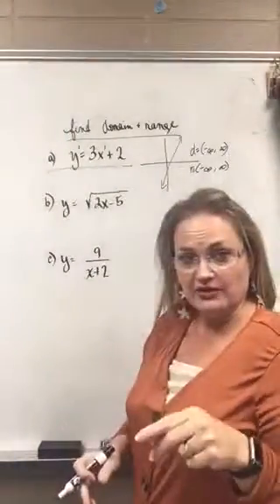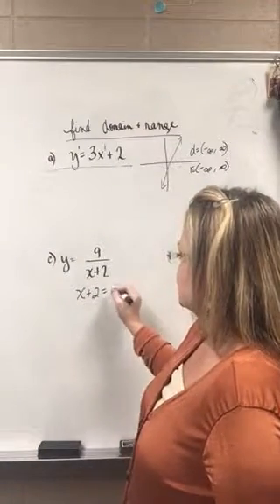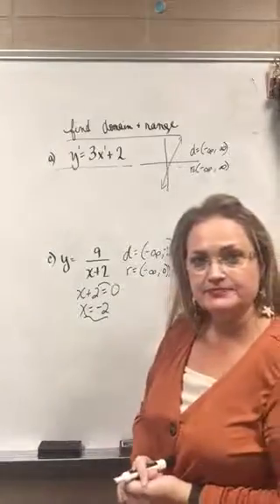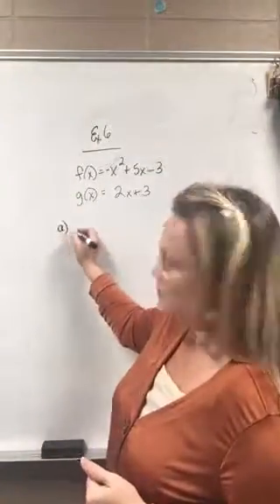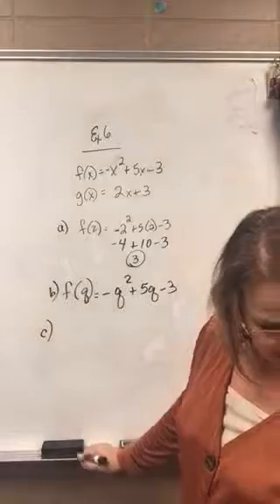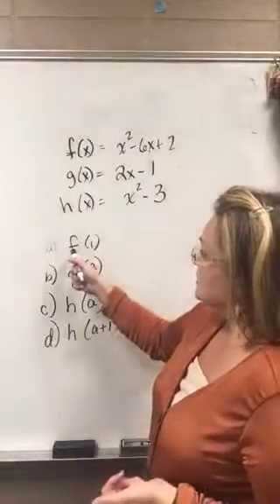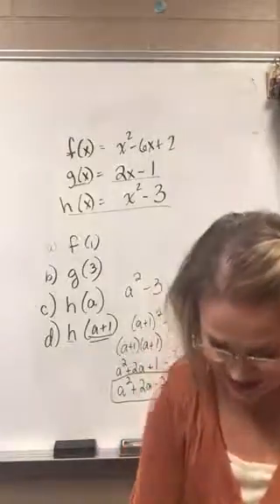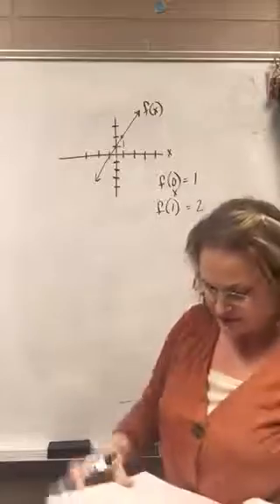2.3 function notation